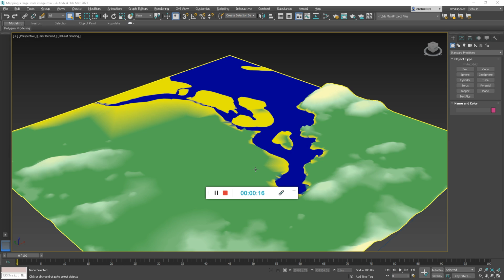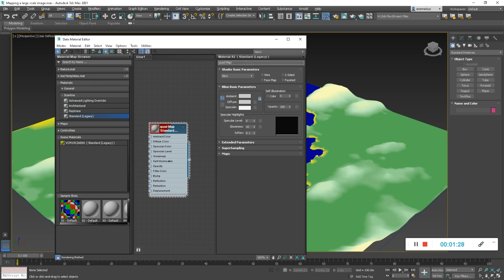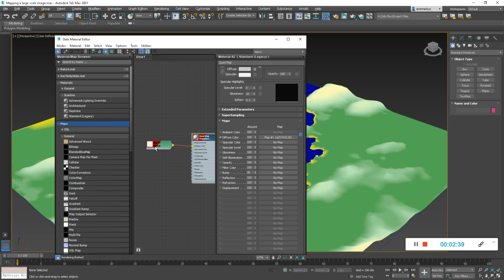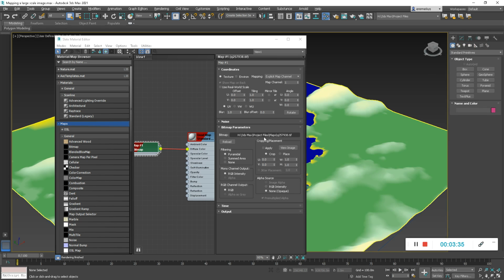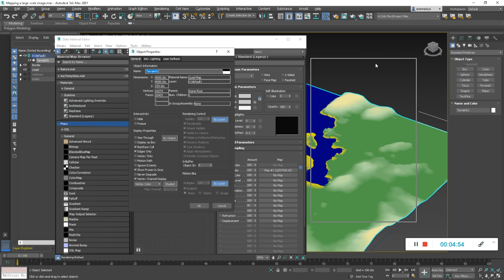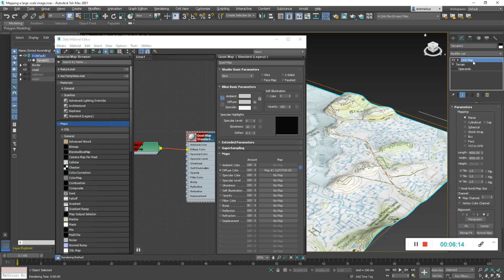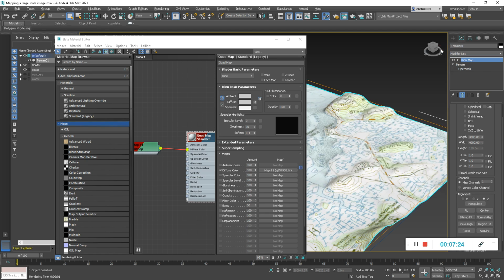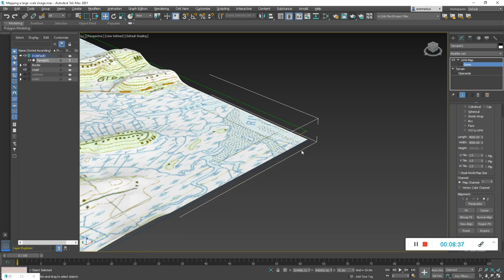MyLargeScaleProjectMapped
Practice 7b of the Textbook 3ds Max 2019 Fundamentals